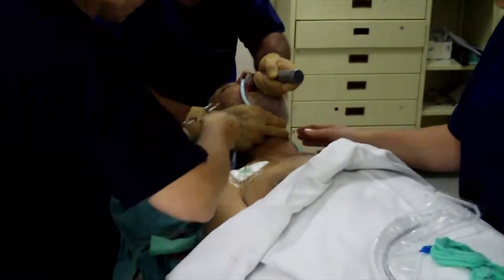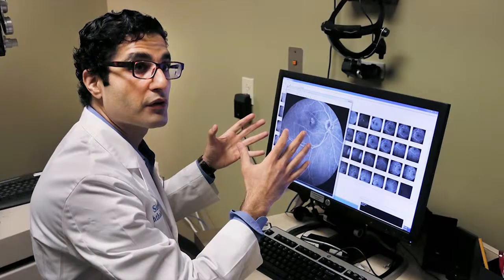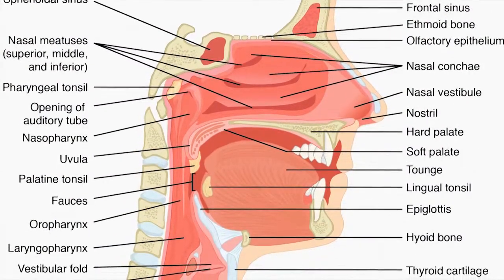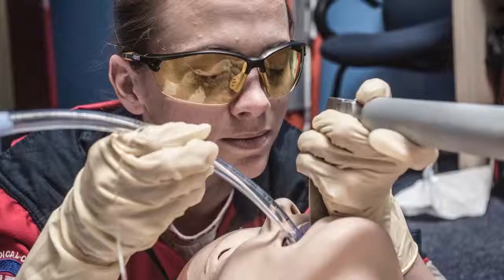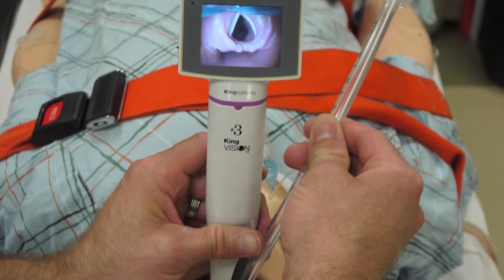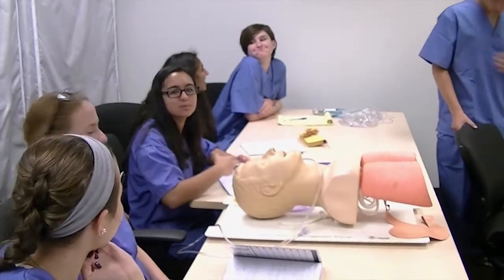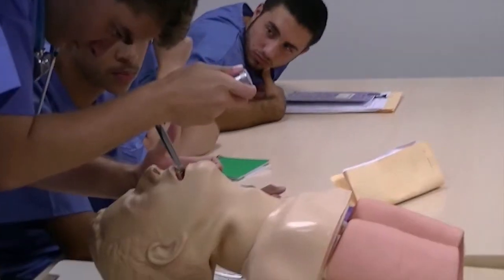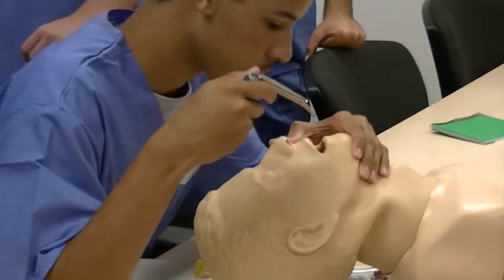The Apprentice Doctor Airway Management Workshop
The Apprentice Doctor For Future Doctors Airway Management Workshop is part of our yearly premed Camps/Programs - and teaches the basic principles of managing a patients airway. Very useful airway management skills will be gained! A not to be missed opportunity for aspiring anesthetists / anesthesiologists!